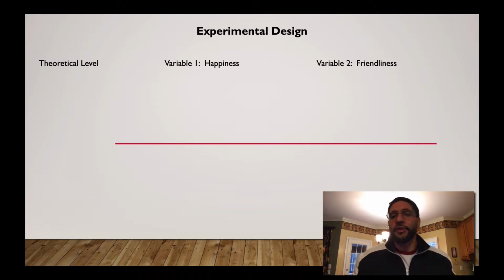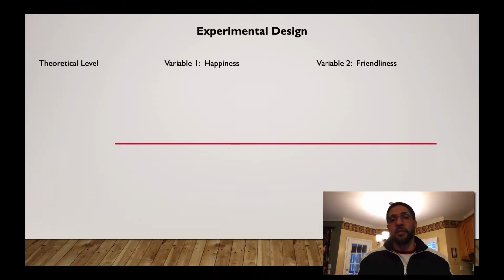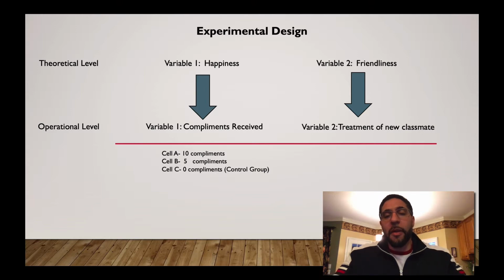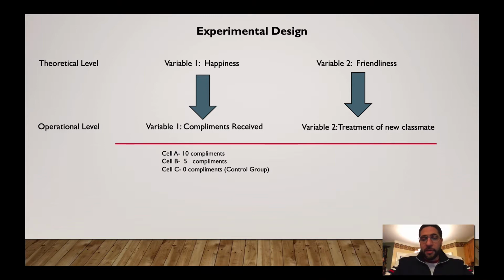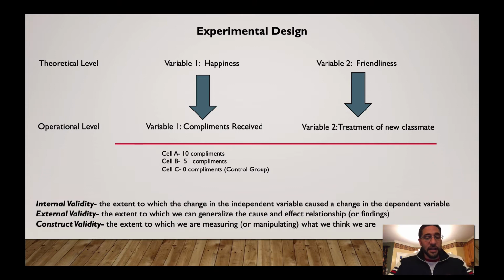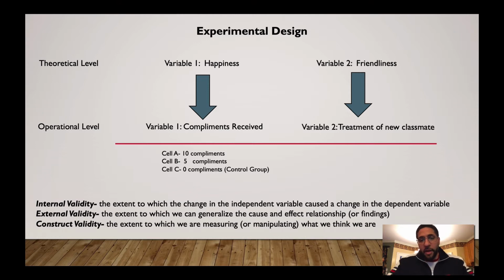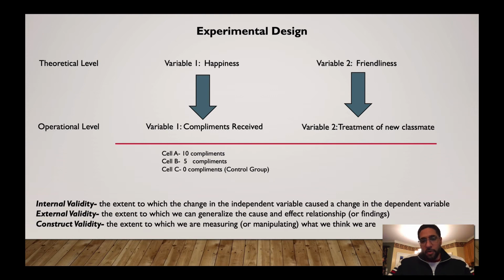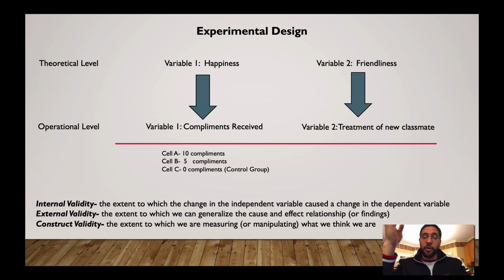CRS 605: Discussion on Experimentation